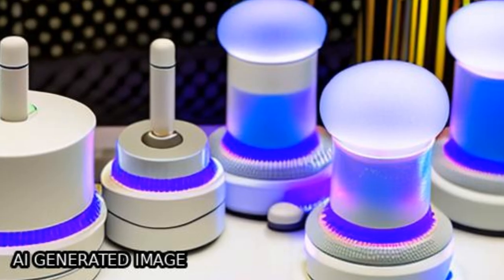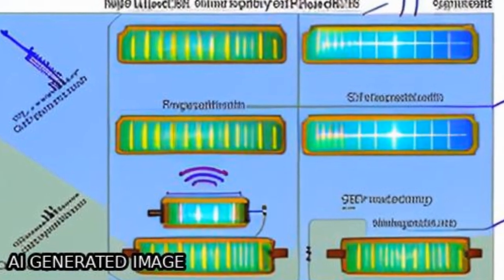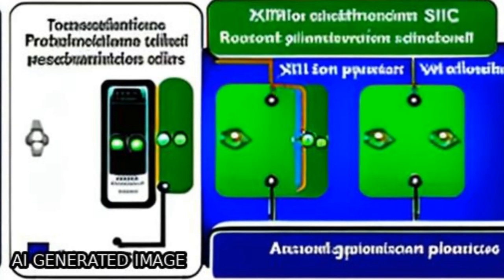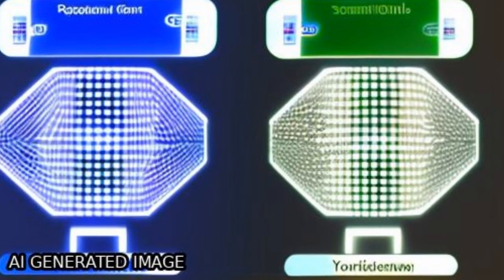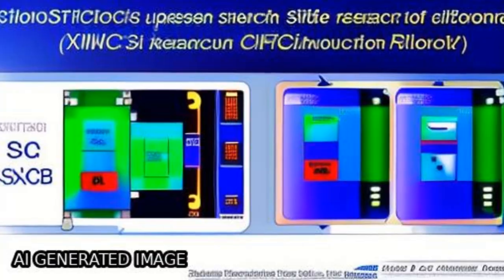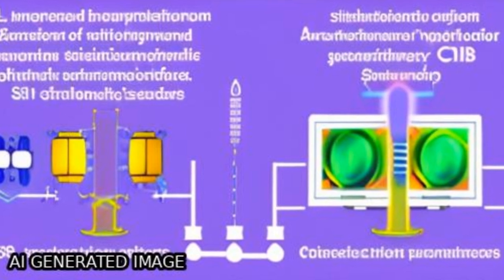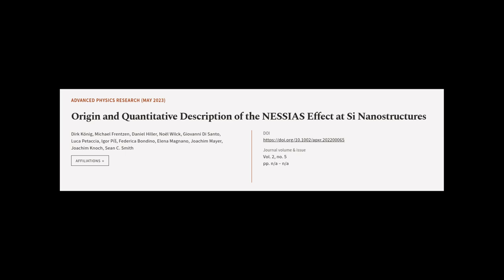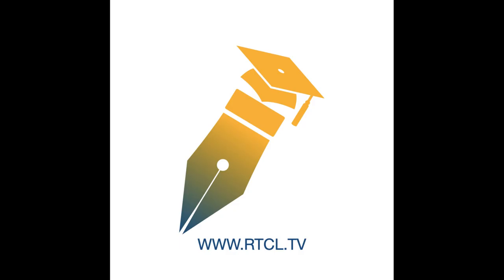Origin and Quantitative Description of the NESSIAS Effect at Si Nanostructures | RTCL.TV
### Keywords ###

### Article Attribution ###
Title: Origin and Quantitative Description of the NESSIAS Effect at Si Nanostructures
Authors: Dirk König, Michael Frentzen, Daniel Hiller, Noël Wilck, Giovanni Di Santo, Luca Petaccia, Igor Píš, Federica Bondino, Elena Magnano, Joachim Mayer, Joachim Knoch ,and Sean C. Smith
Publisher: Wiley-VCH
DOI: 10.1002/apxr.202200065

### Video Timestamps ###
0:00:00 - Summary
0:01:40 - Title
0:01:46 - Tail
0:01:51 - End